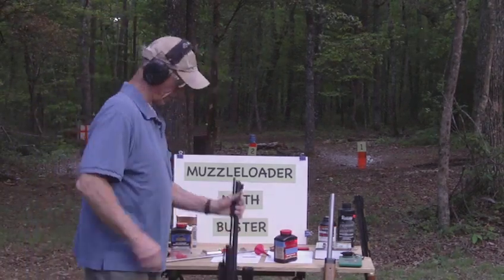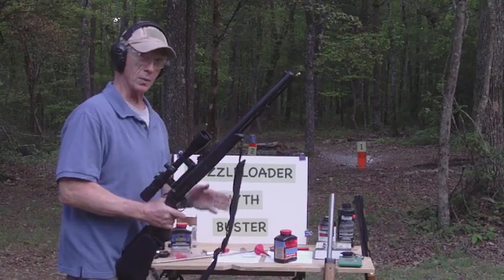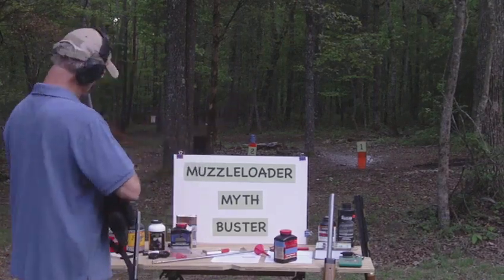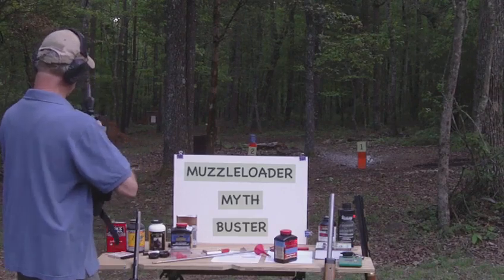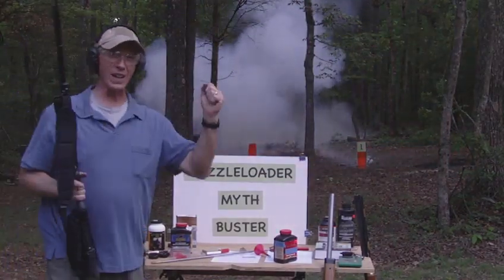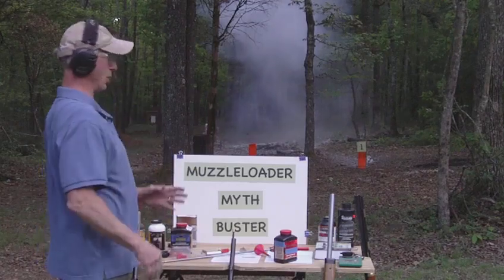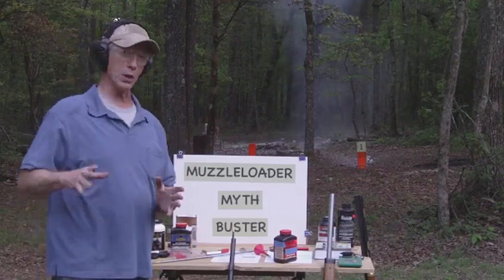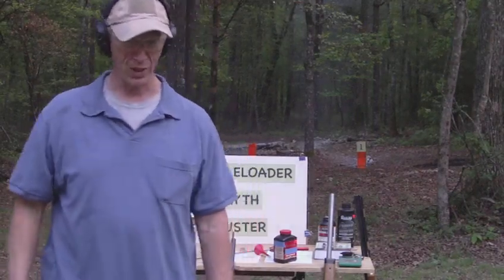Muzzleloader Myth Buster: Part 2, Can some muzzleloaders use smokeless powder? (DVD now available)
Muzzleloader Myth Buster: Part 2,  Can some muzzleloaders use smokeless powder safely?
     During the last few years several YouTube videos have been produced in which fast-burning pistol powders were used to destroy the barrel of a muzzleloader.  Why?  Some people have made the claim that muzzleloaders can never use smokeless powder.  Is this true, or is it a "Myth"?

     Has a new type of self-ejecting muzzleloader cartridge been invented which can produce safe pressures in factory 209-primered inline rifles?   Does this eliminate the barrel corrosion that has destroyed many thousands of muzzleloaders?

     Do we need a new standard for modern muzzleloading rifles and the propellants and projectiles that make them work?  A standard already exists for centerfire rifles and pistols, and shotguns.

4/22/2023